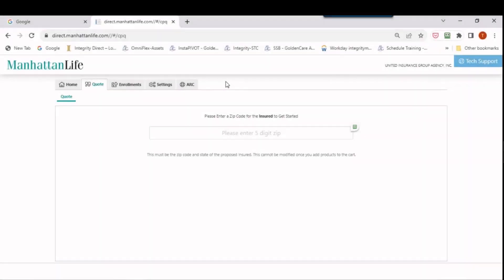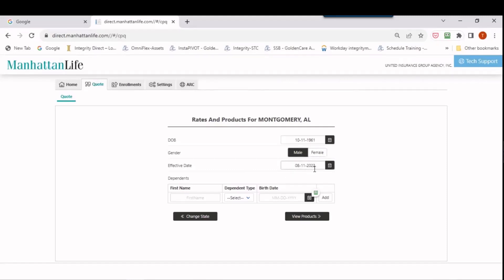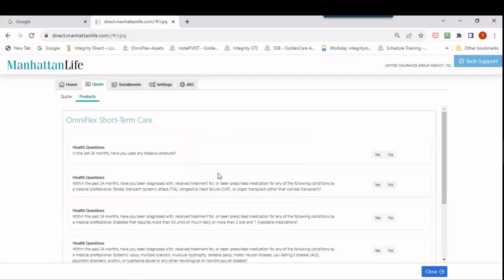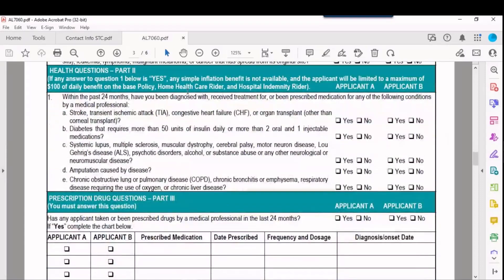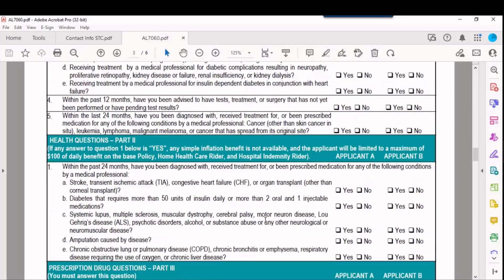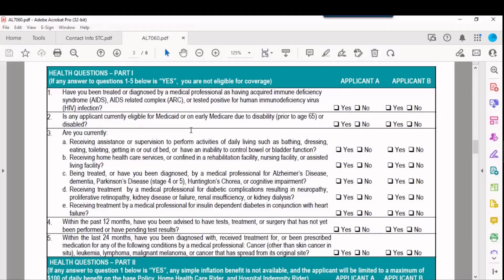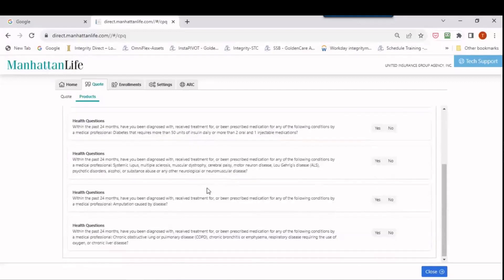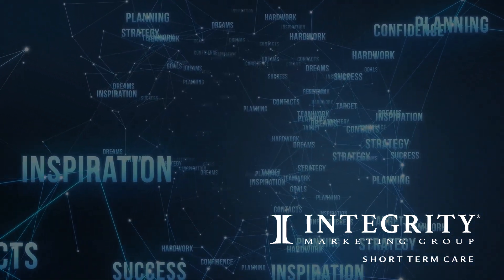Fast Fact - OmniFlex™ - Avoid Those Declines!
OmniFlex has easy underwriting and limited knockout health questions, but make sure you avoid any decline pitfalls with these easy tips!